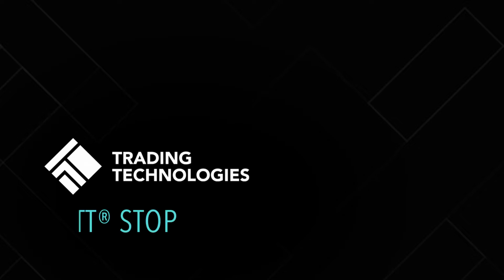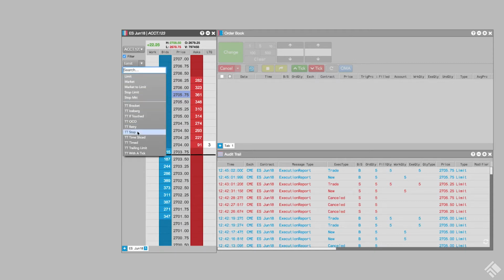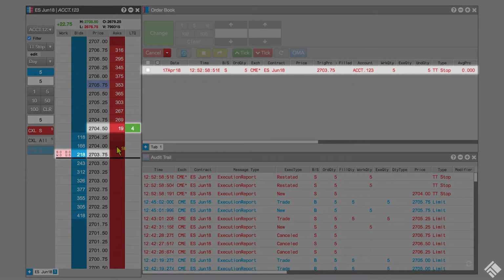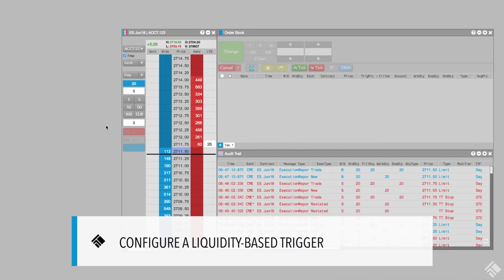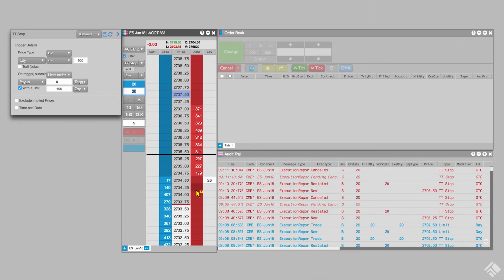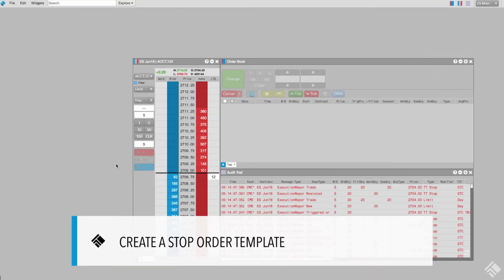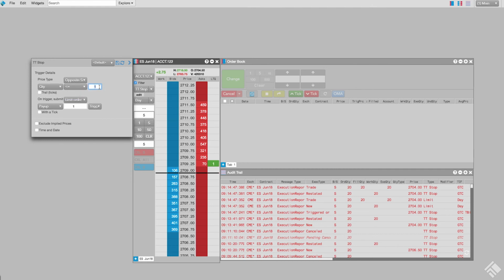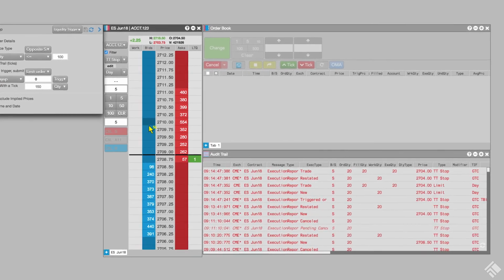TT® Stop Order | TT® Futures Trading Platform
Customize a TT Stop to trail the market and trigger in ways that native exchange stops cannot. In this video, we will configure a trailing stop, we will set up a liquidity-based trigger to submit our stop and we will create a stop order template that can be used on either side of the market.